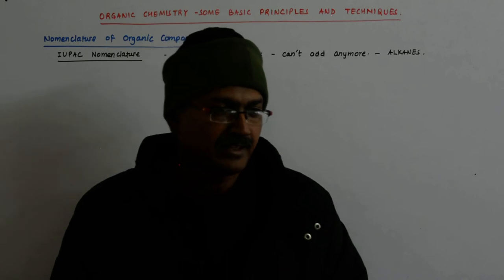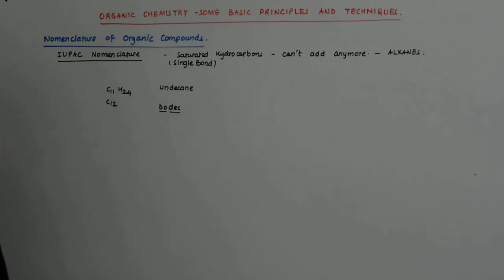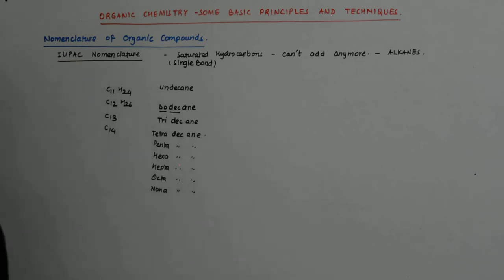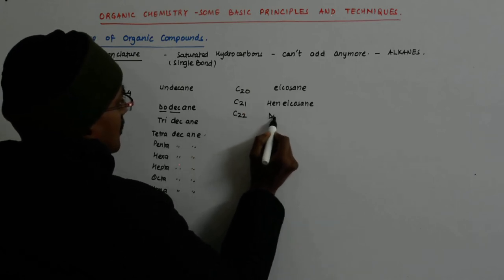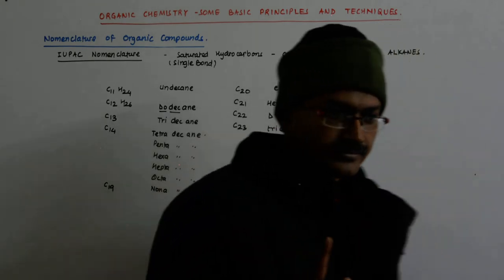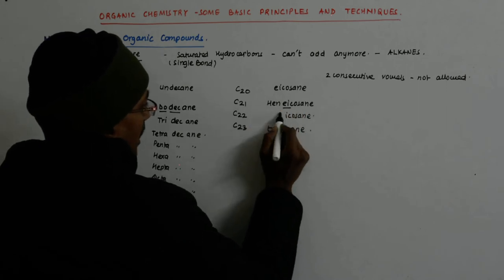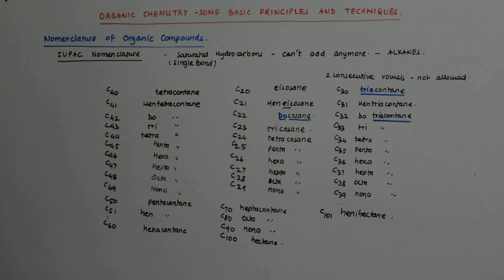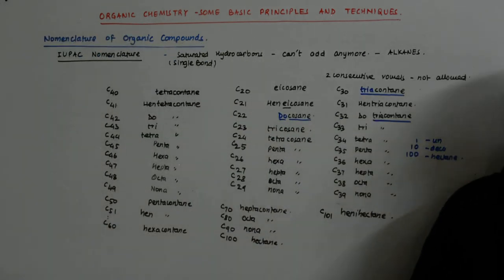Organic Chemistry 6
Organic Chemistry Lectures by Manish Sir.